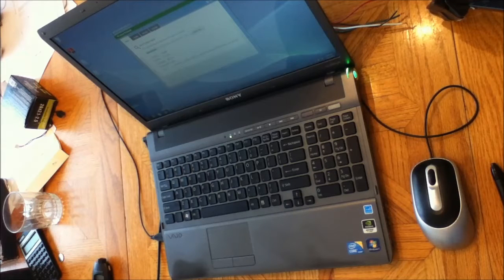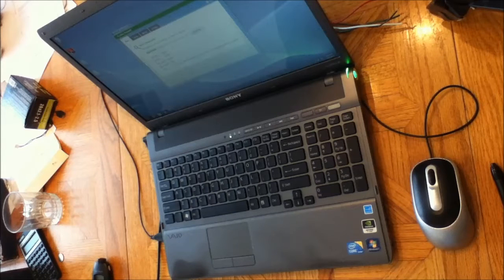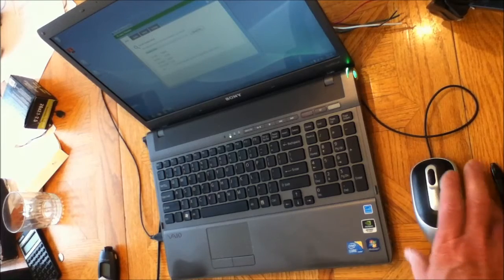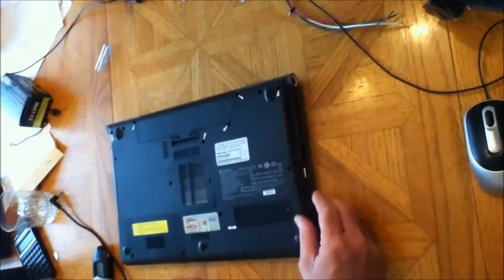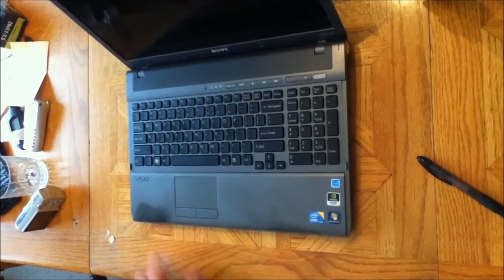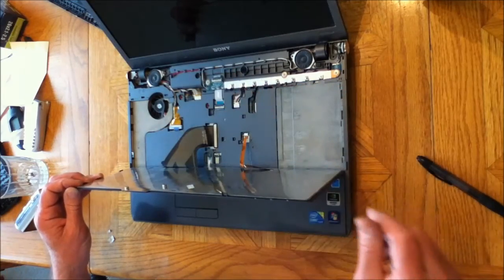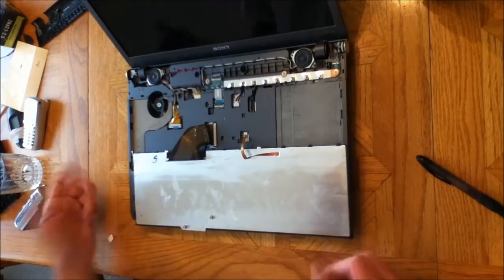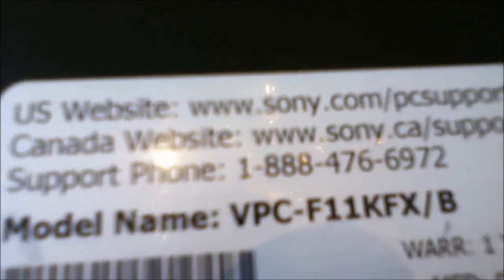Fixing an overheating Sony VPC-F11KFX/B laptop and keyboard replacement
Fixing an overheating/noisy fan Sony Vaio VPC-F11KFX/B laptop and removing the keyboard.